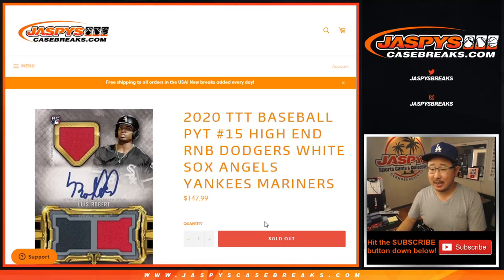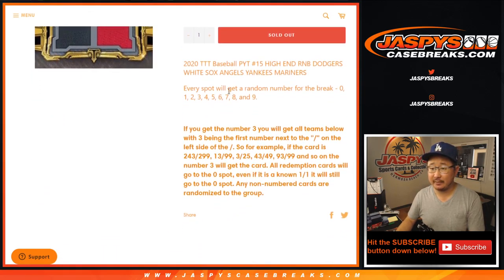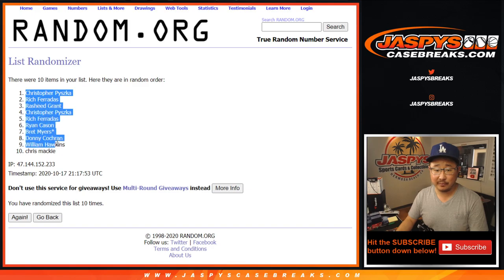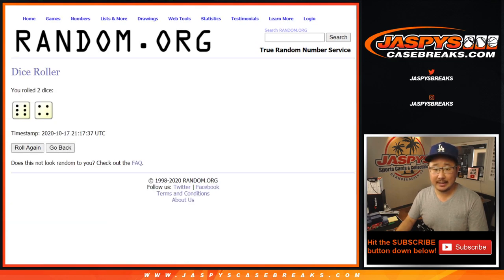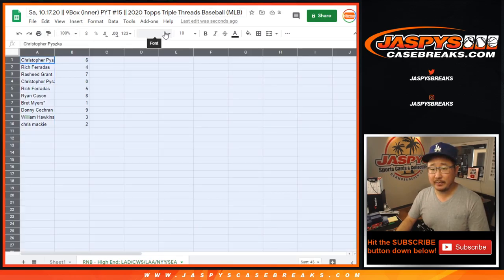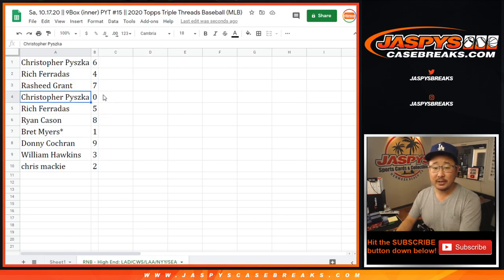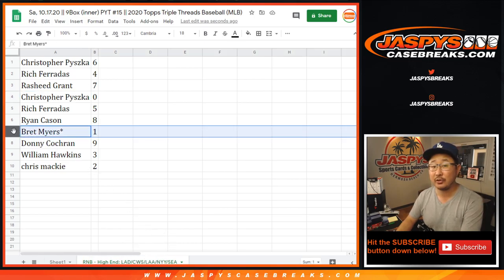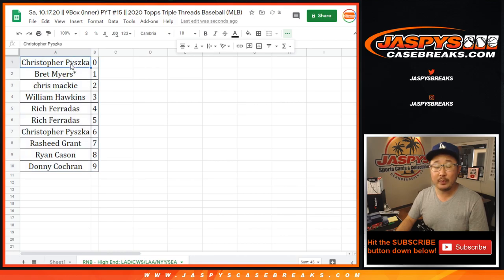RNB - High End Teams || Sa, 10.17.20 || PYT #15 || 2020 Topps Triple Threads Baseball (MLB)